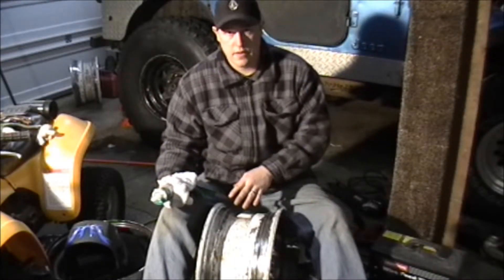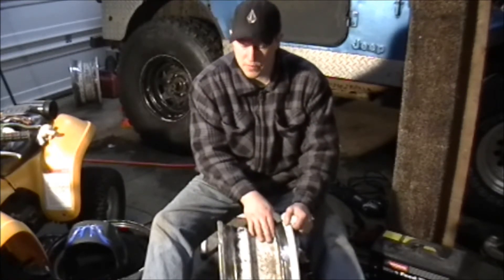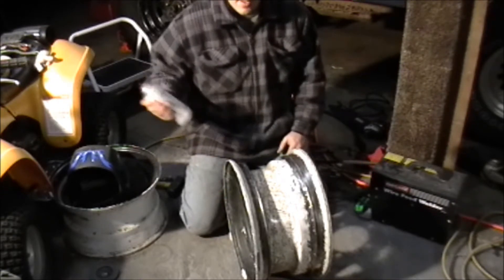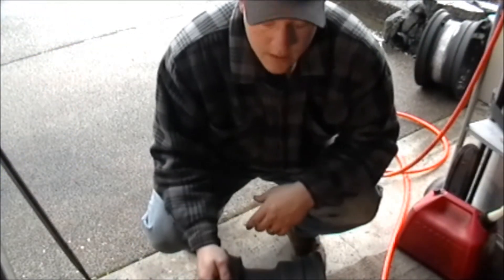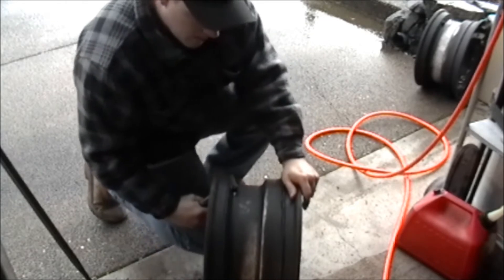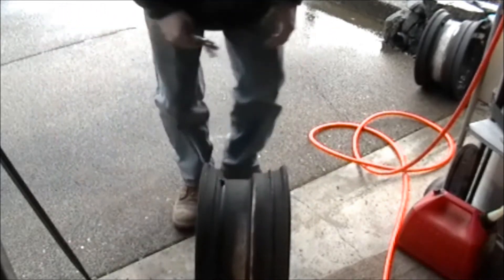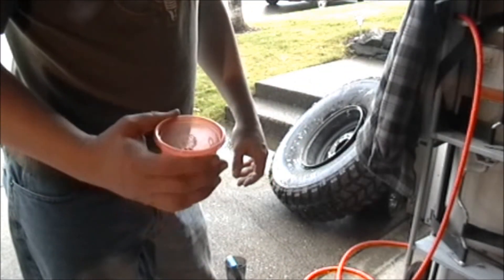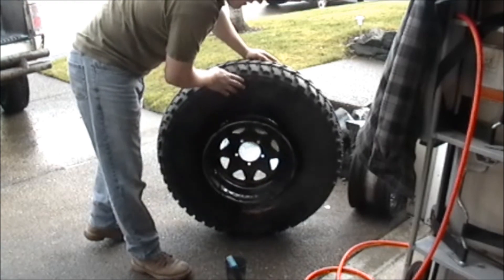16.5" wheel bead lock/guard install "part three"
Part three of a three part series of me welding a 3/16 inch rod around the bead of a 16.5" wheel for my Jeep. I did this so I could use my newly bought military tires and run them at low tire pressures without them coming off the bead. It's a long three part series from start to finish to help others who have reservations about doing this themselves. I'm a beginner welder and just a general do it yourselfer...